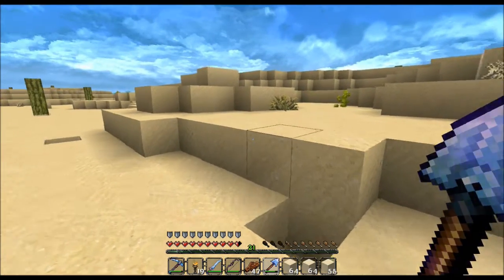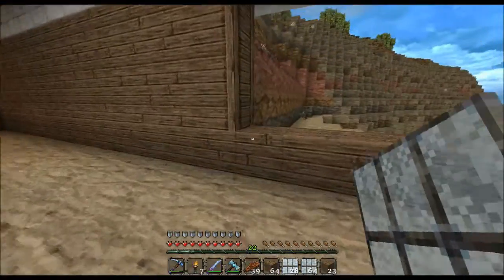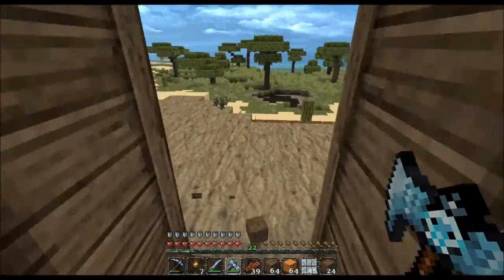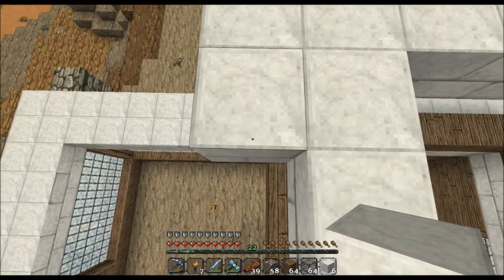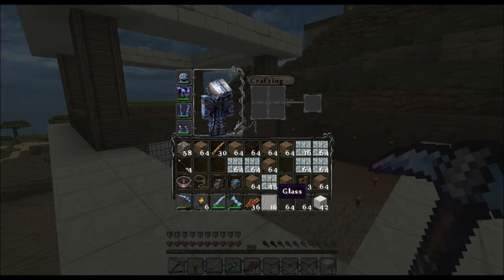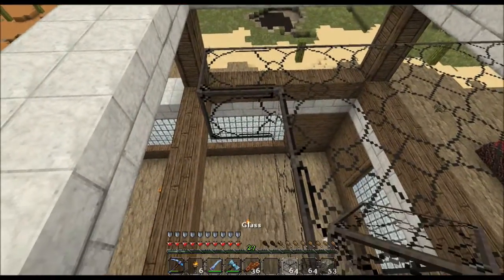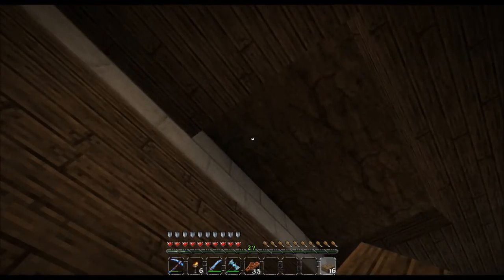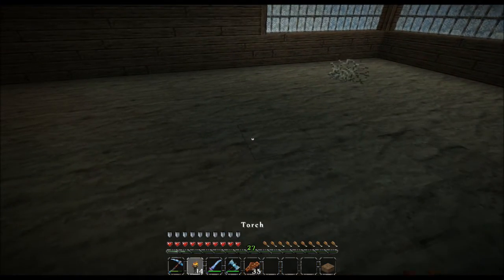[Minecraft] Let's Play with Clay! Ep. 17 "Home Sweet Home"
Links, info and other happy things are in this description!!!